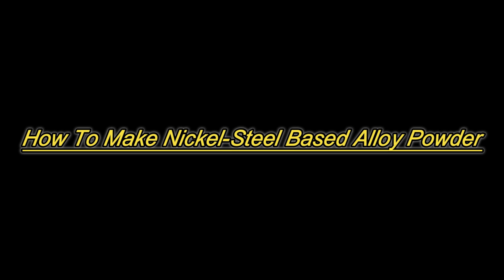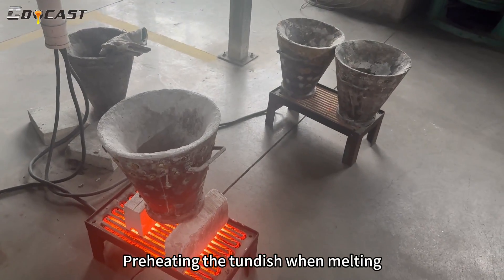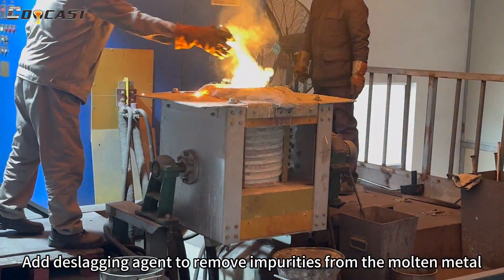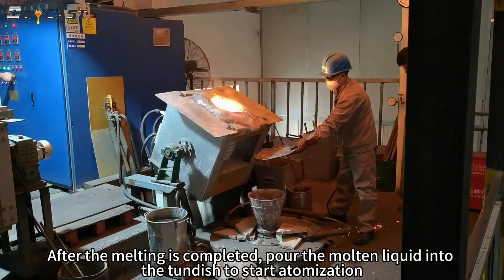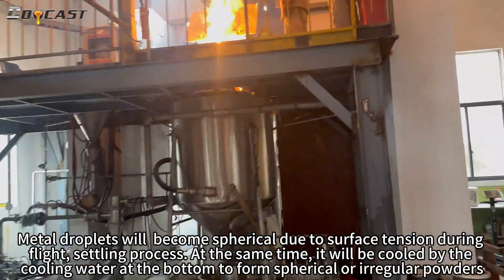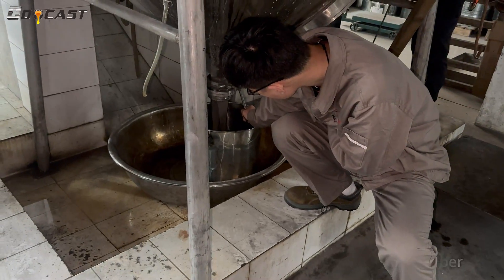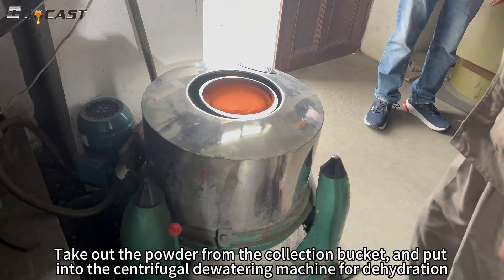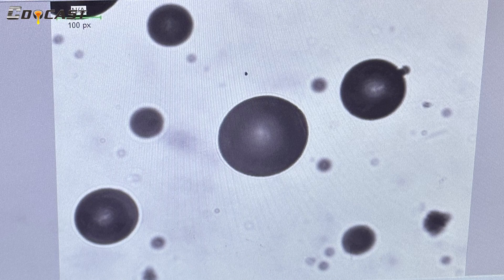How To Make Nickel-Steel Based Alloy Powder With Gas Atomization Equipment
CDOCAST Water-cooling type Gas Atomization Powder Making Machine is a technical device used to convert metal liquids into fine particles. This Gas Atomization Equipment is widely used in many industries, such as pharmaceuticals, chemicals, 3D print, welding, food, cosmetics, etc.

The Water-cooling type Gas Atomization Equipment includes a induction melting furnace, tundish, atomization chamber and collection system etc. After the metal is completely melted in the induction furnace, it is poured into the tundish to begin the atomization process. During the atomization process, the metal liquid will be strongly impacted by high-pressure gas, forming a large number of fine metal droplets, and metal droplets will  become spherical due to surface tension during flight, settling process. At the same time, it will be cooled by the cooling water at the bottom to form spherical or irregular powders.